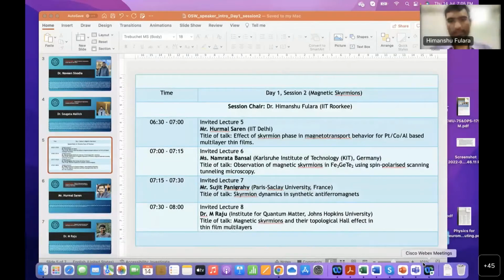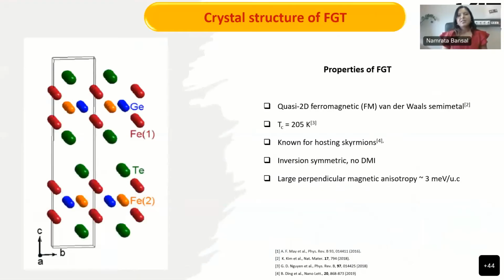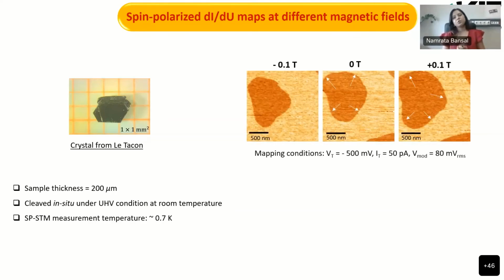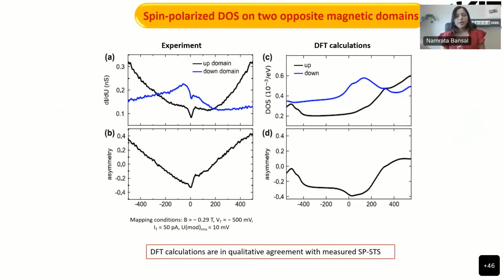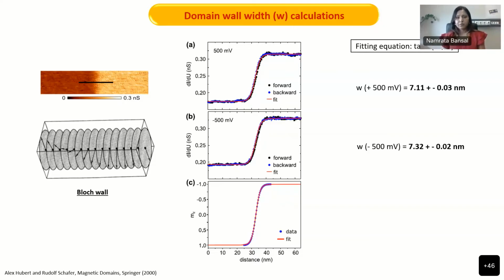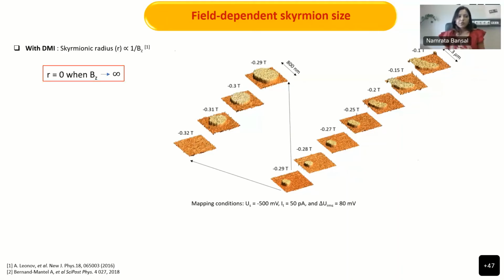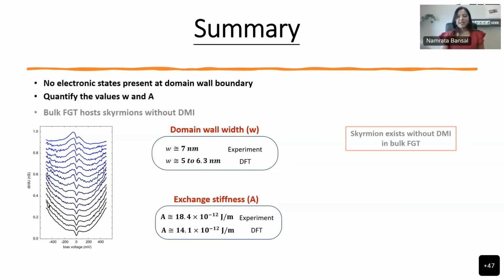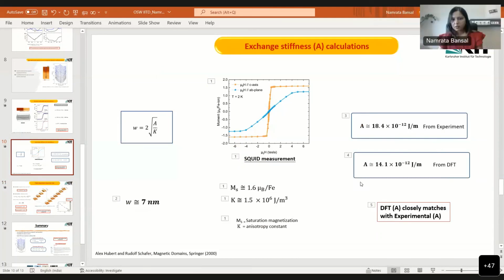OSW-2022 |Namrata Bansal |Observation of magnetic skyrmions in Fe3GeTe2 using SPSTM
The presenter belongs to the Karlsruhe Institute of Technology (KIT), Karlsruhe, Germany. He has shown his recent work on "Observation of magnetic skyrmions in Fe3GeTe2 using spin-polarised scanning tunneling microscopy".